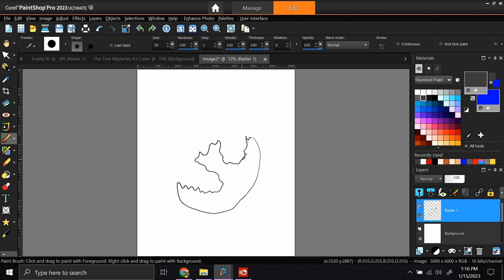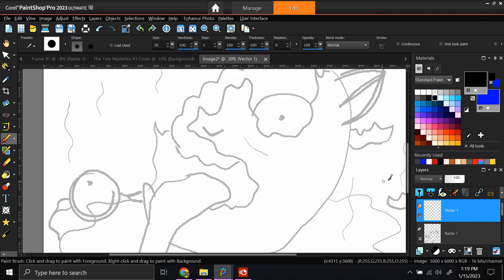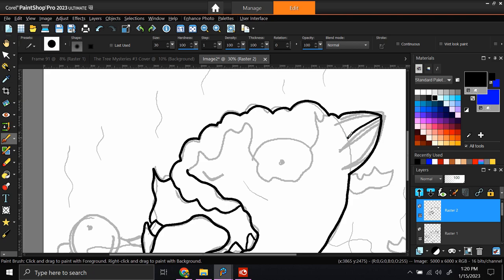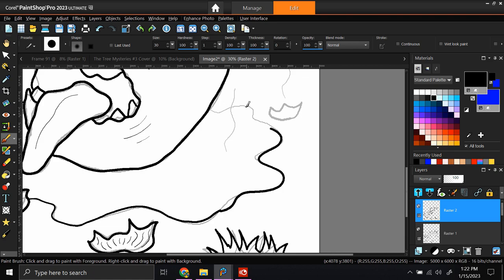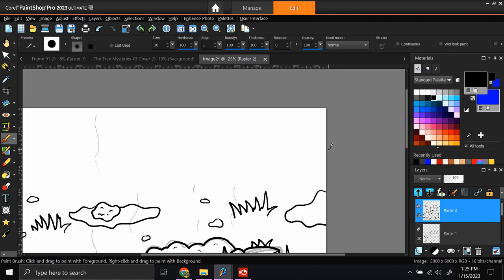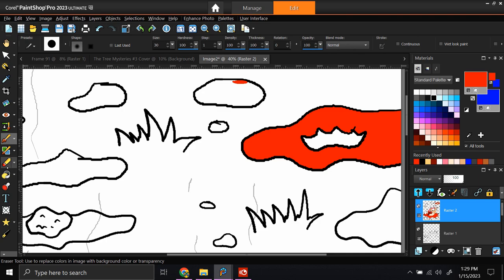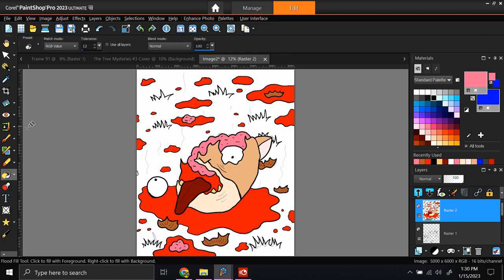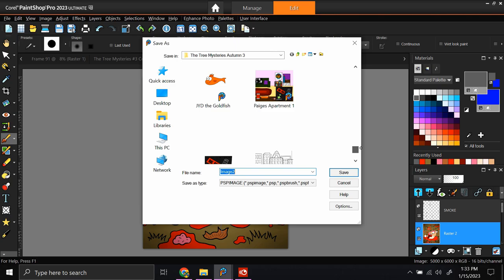Drawing with Damian #1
Silver Ray Gun Studio artist and writer Damian Blackmour talks drawing technique and shows his progress on new projects.

This video features panel work for The Tree Mysteries #3